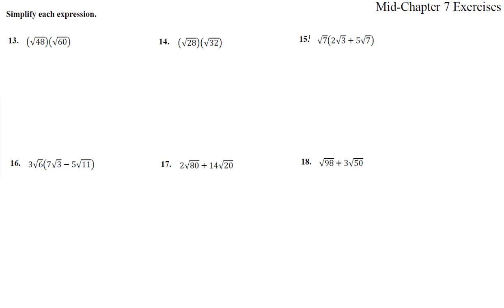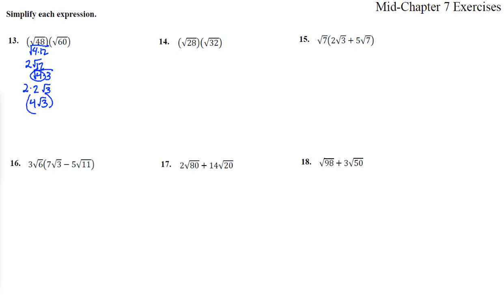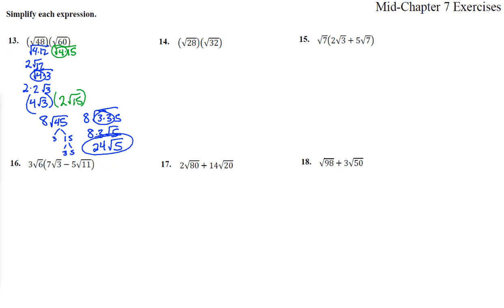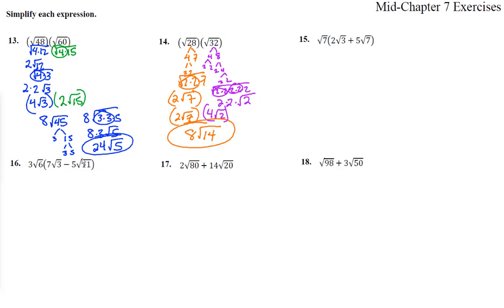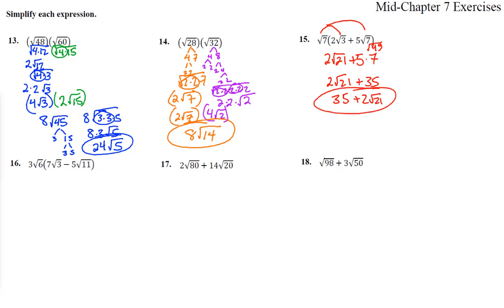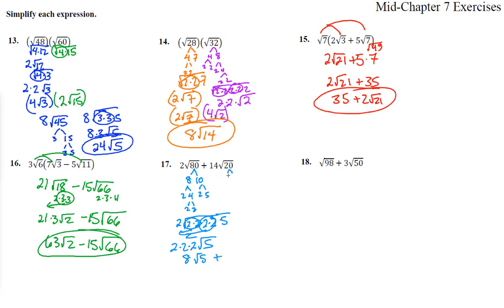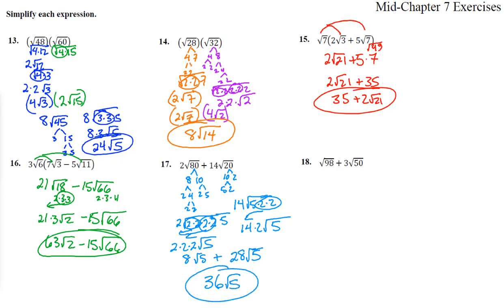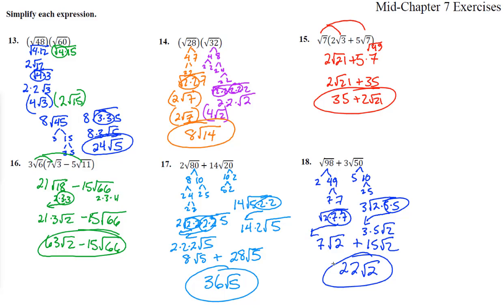101 7-Mid Review Solutions 13-18